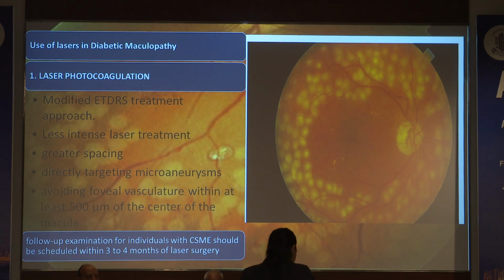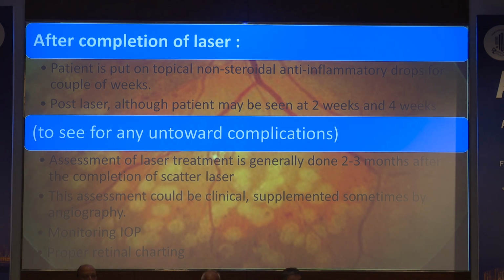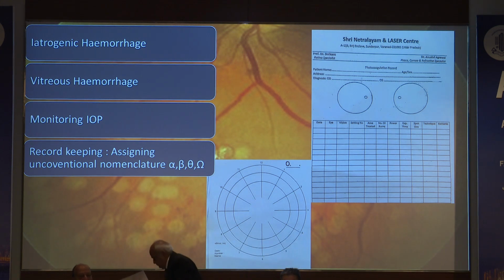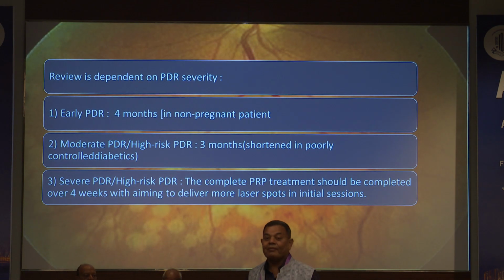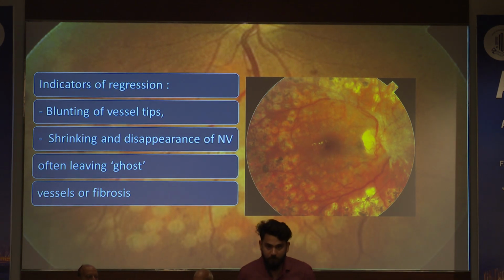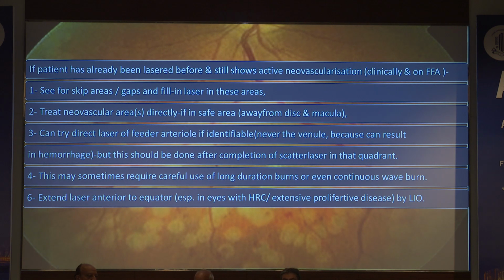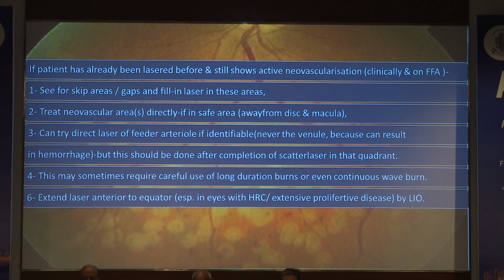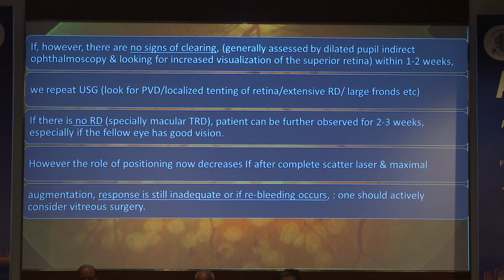AIOC2022 IC399 topic Dr SHRIKANT FOLLOW UP OF LASERED PATIENTS – WHAT TO CONSIDER